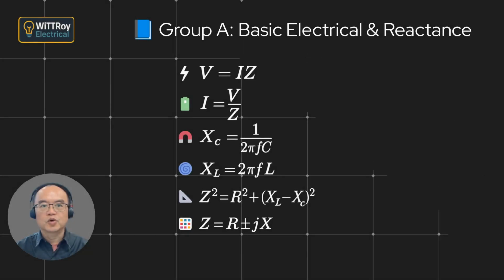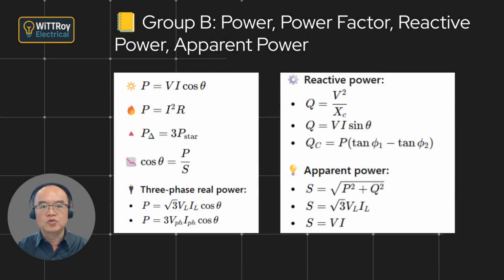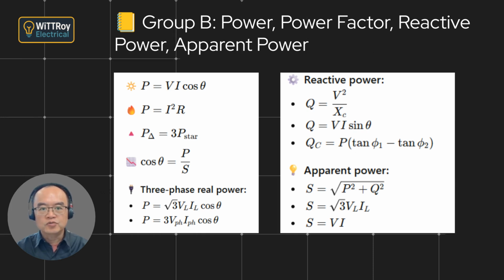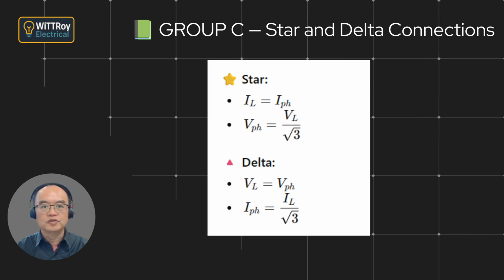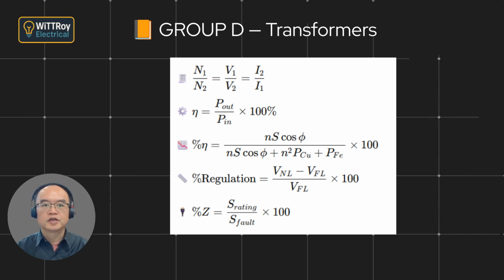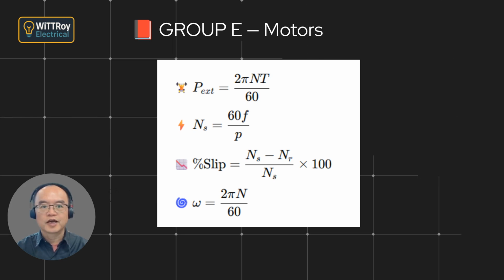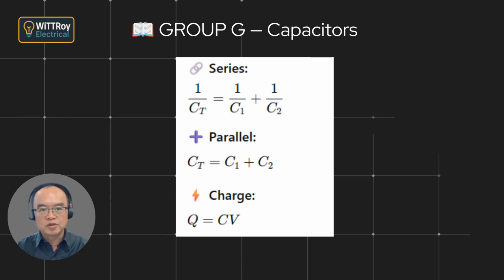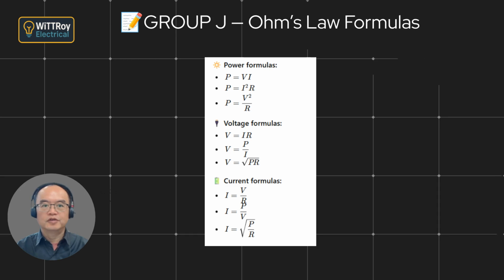EWRB Exam Formulae Sheet